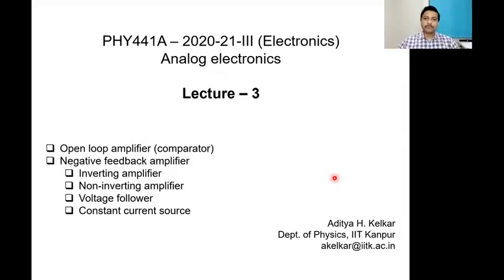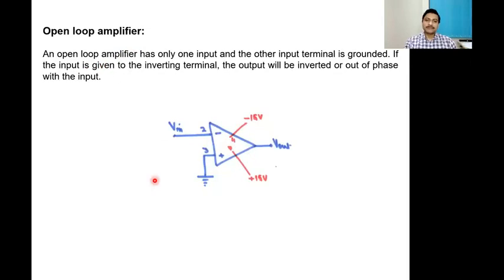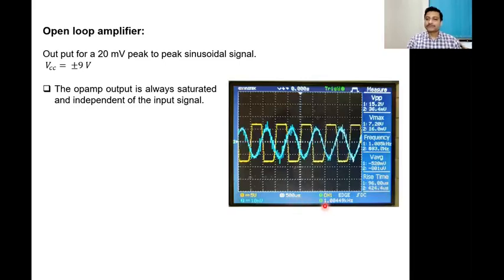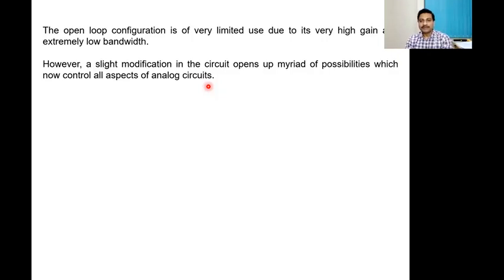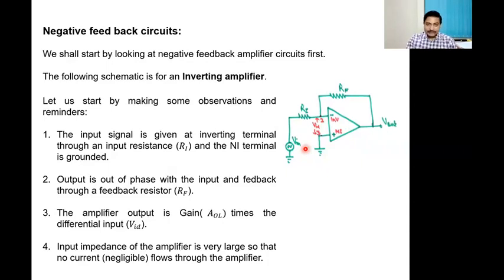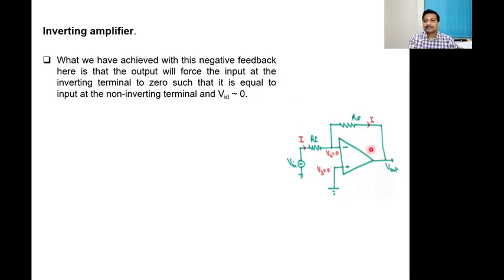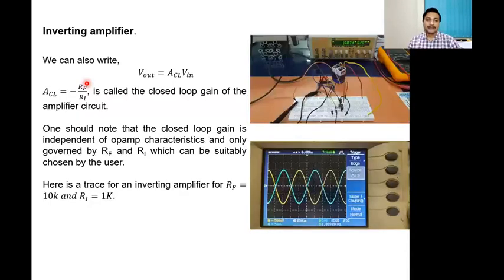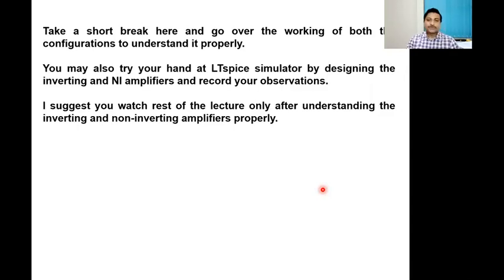3 Operational Amplifier 2